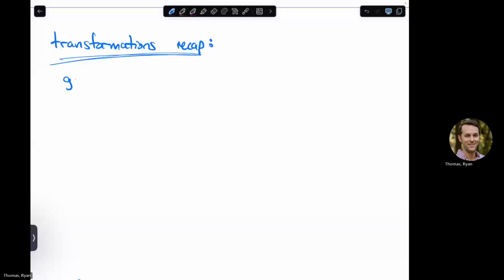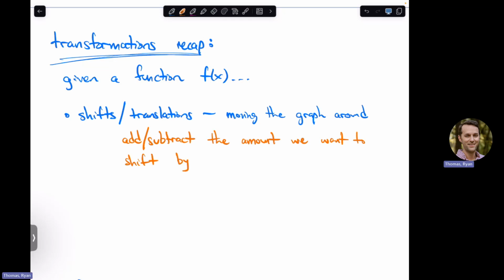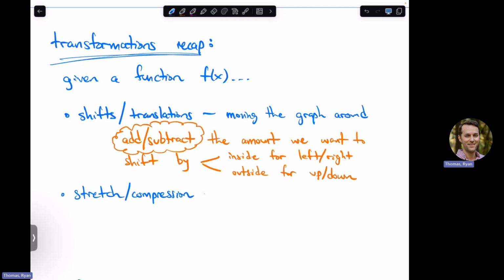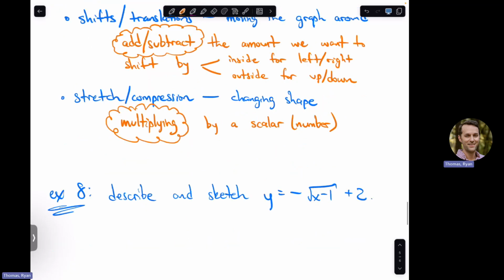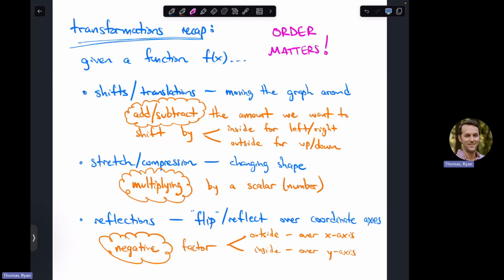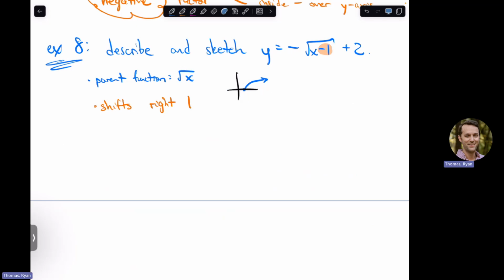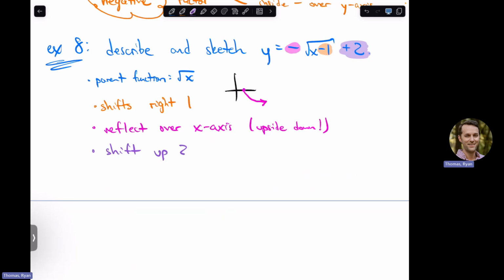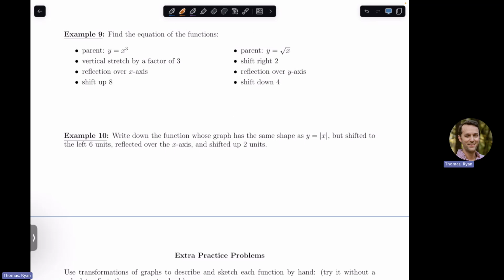Class 9/6 - Transformations recap